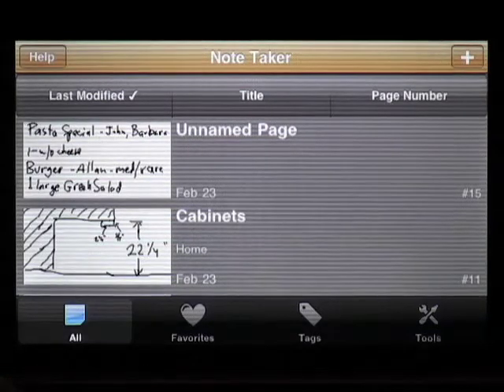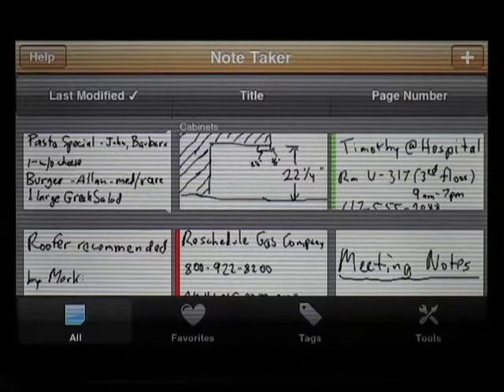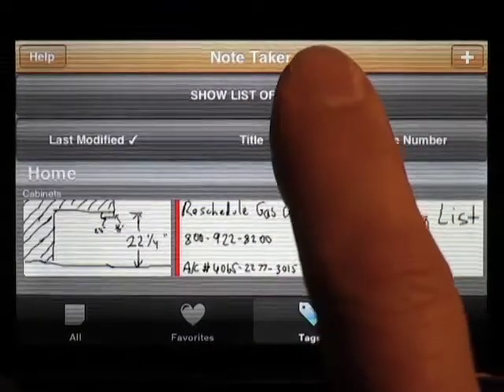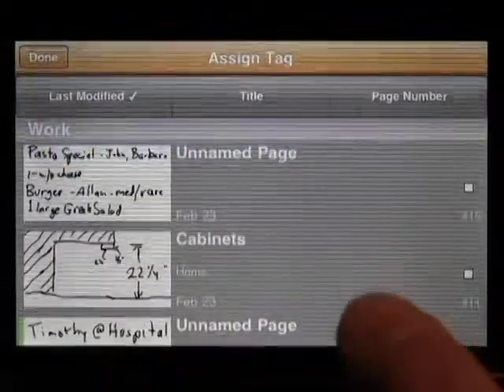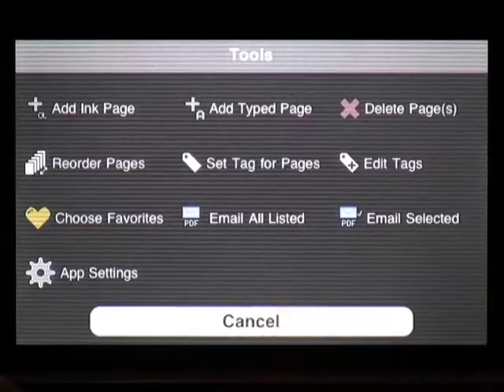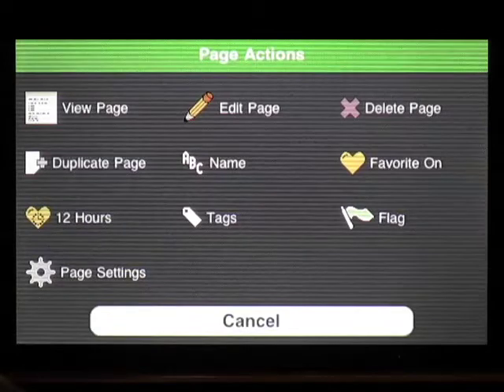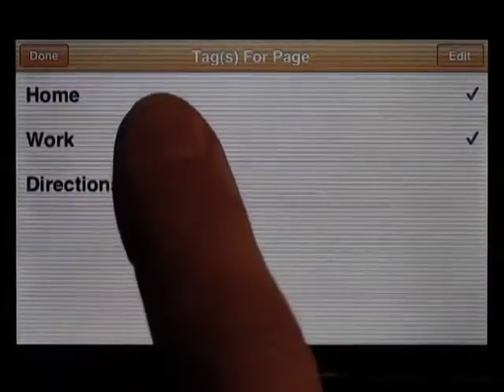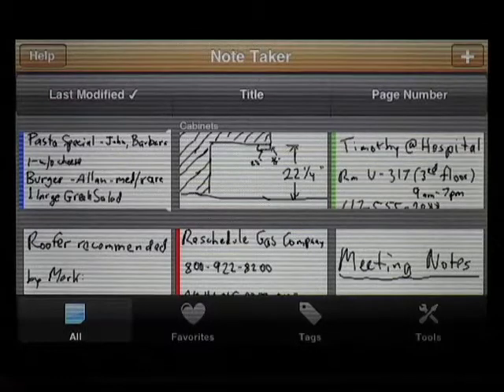Overview of List of Pages View in Note Taker 2.0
This video explains how the List of Pages view works in Dan Bricklin's Note Taker 2.0. It shows the thumbnails, favorites, tags, tools, and more.